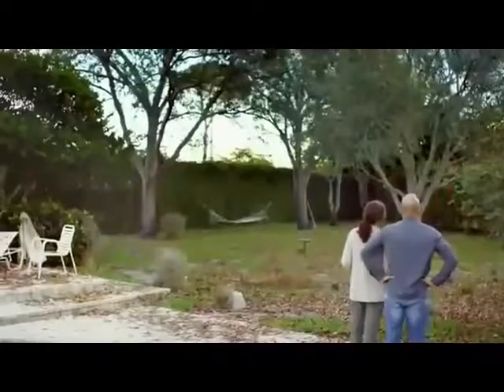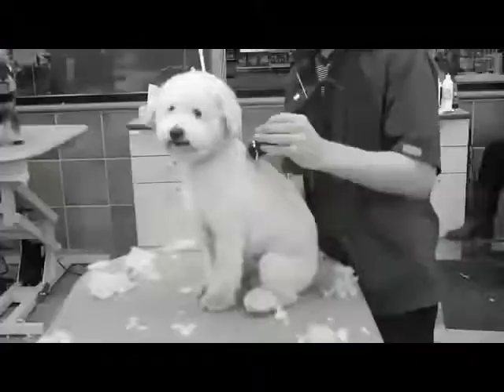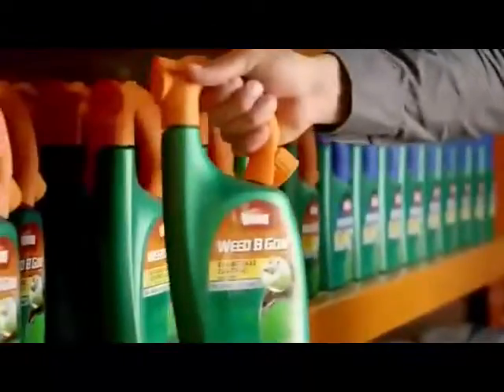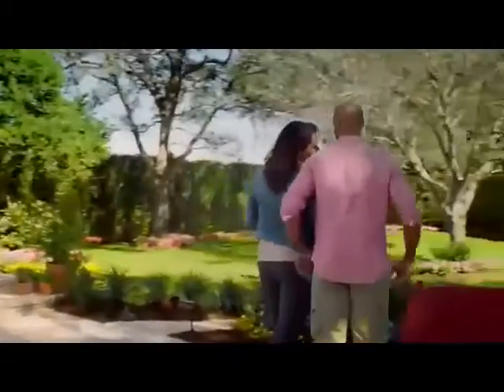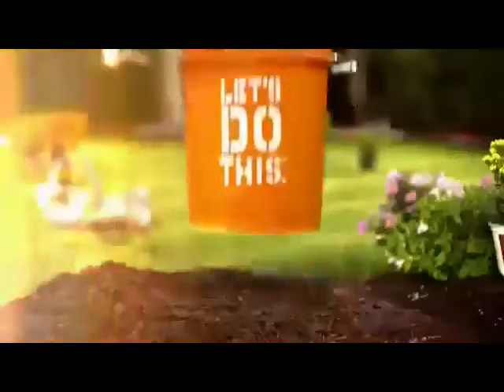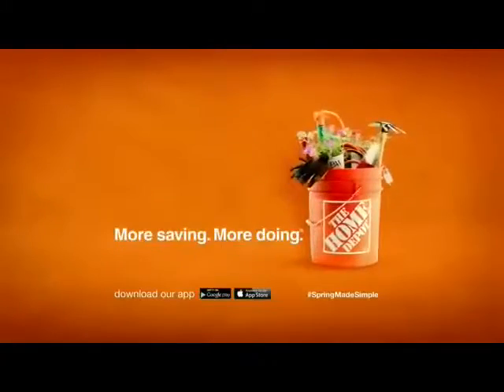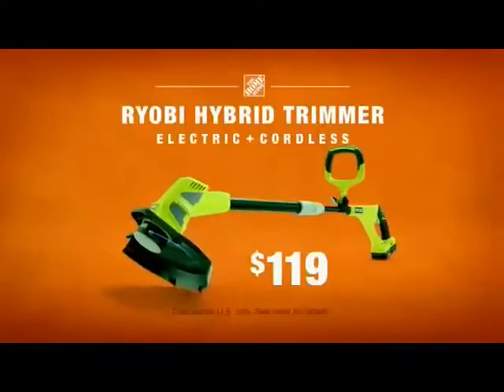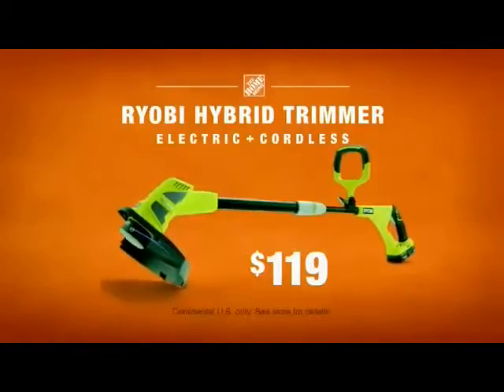The Home Depot "Come Alive This Spring"